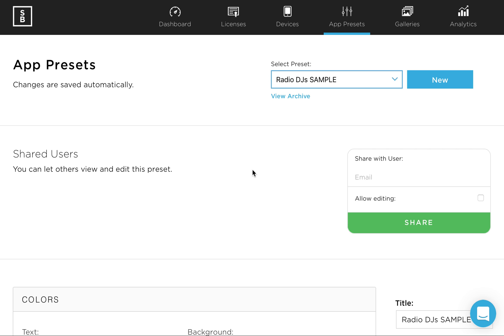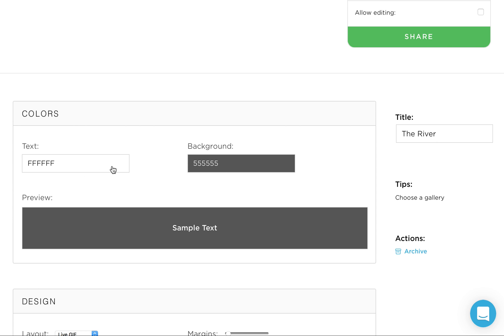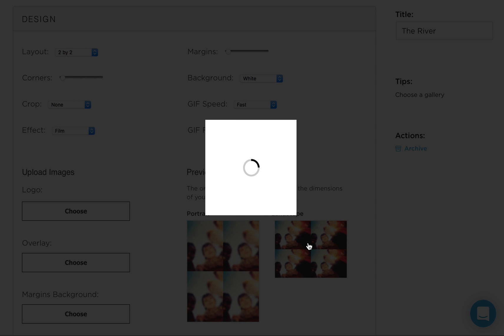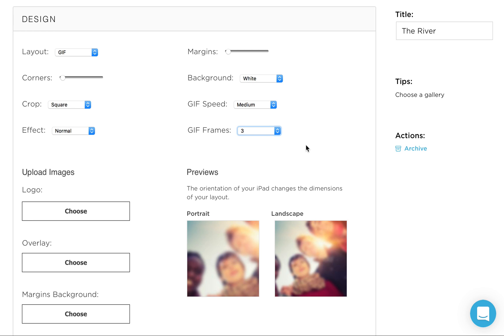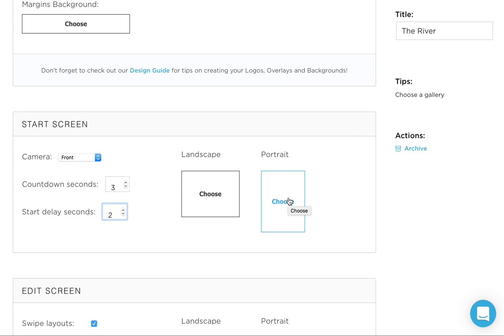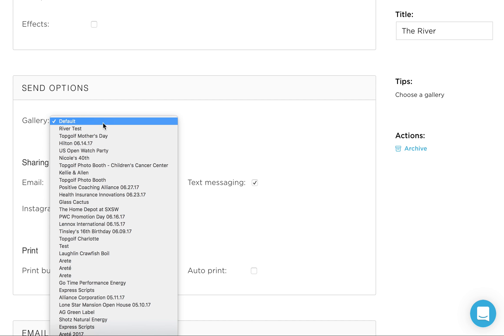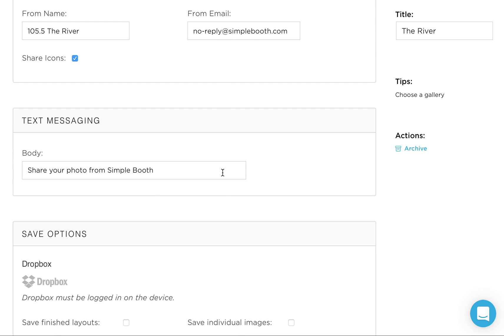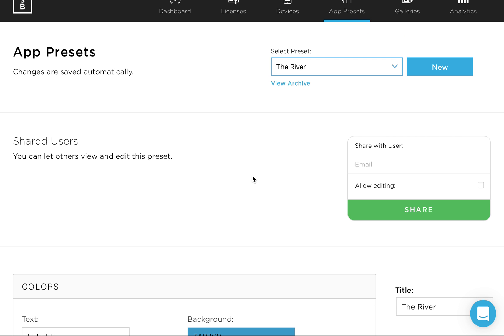Simplebooth Demo: App Presets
How to create and configure your App Presets (or skins) on Simplebooth.com